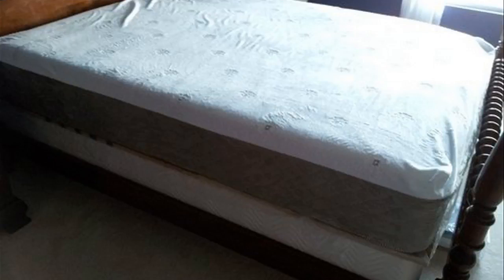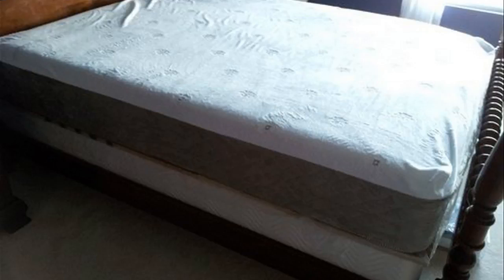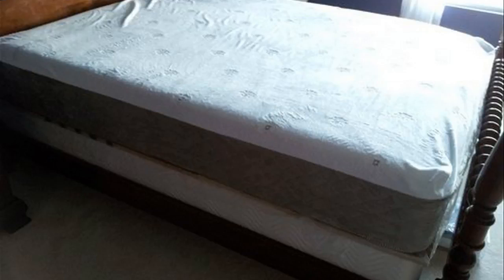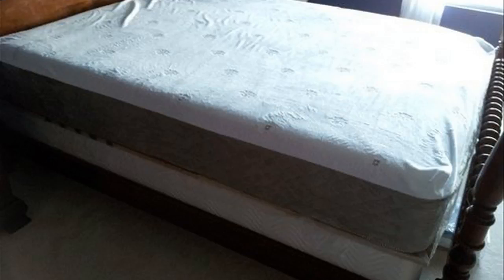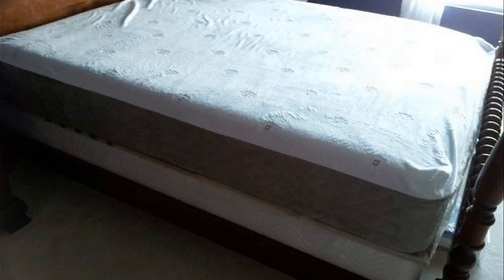DreamFoam Mattress Review 2020 - 100% Made In The USA But Good?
Detail & Price